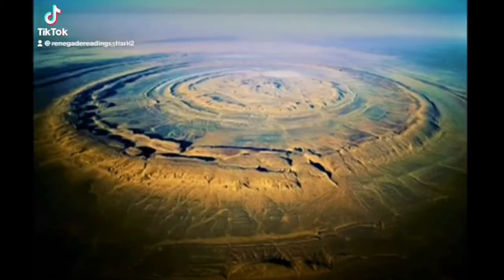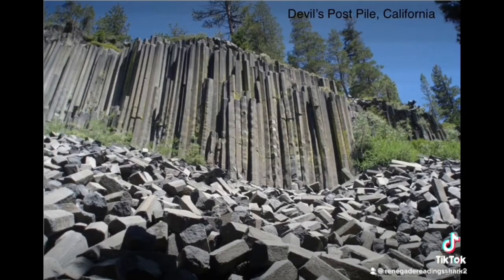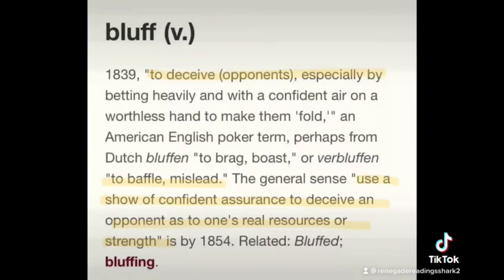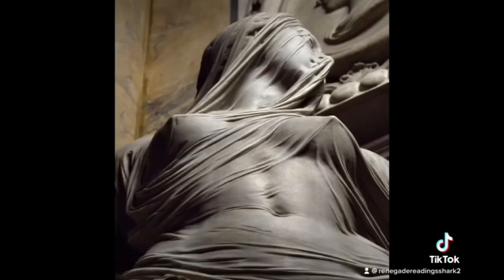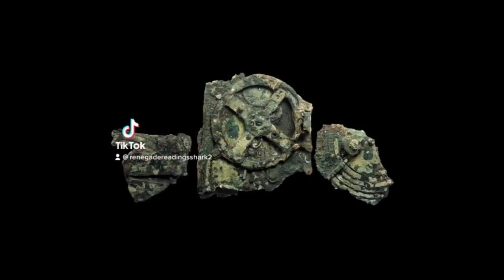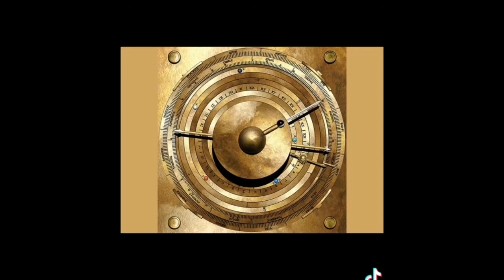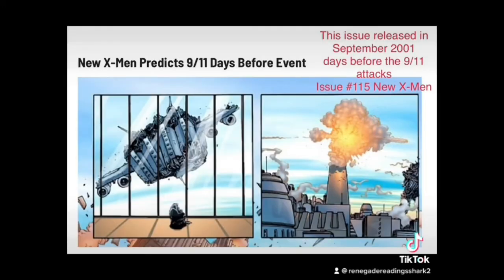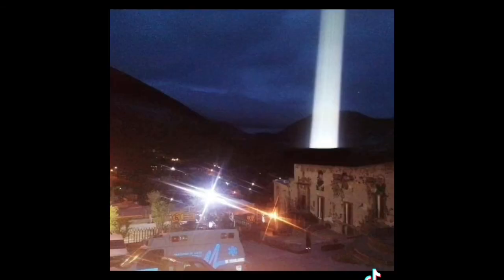Photo Video compilation